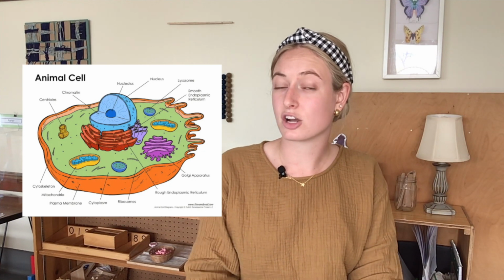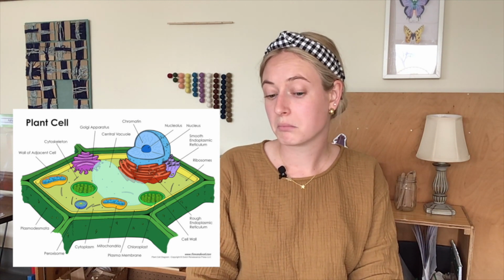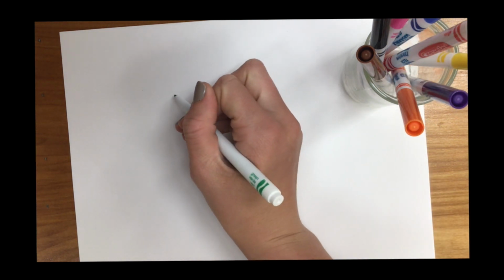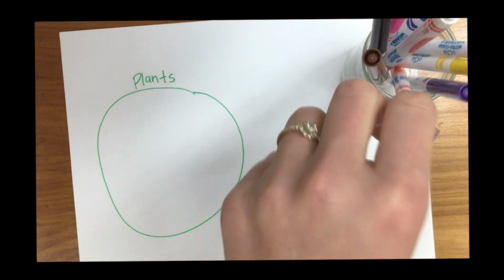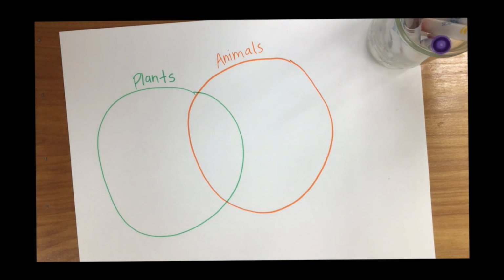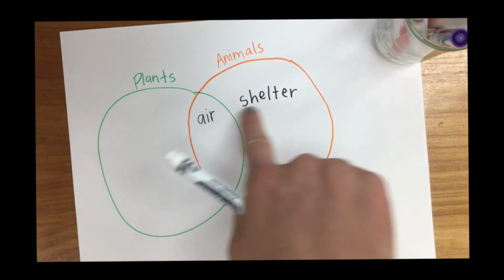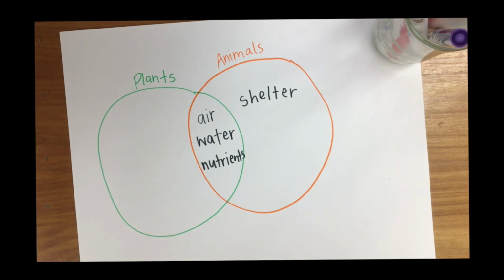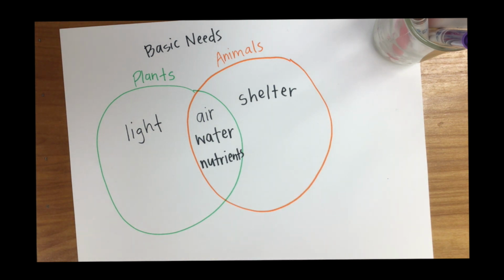1st-2nd Grades: Science - Animals & Plants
Students will review living and non-living things and then about two different categories of living things: plants & animals. Students will learn about the needs of plants & animals and do a Venn diagram comparing plants & animals.

Optional materials: paper, pencil